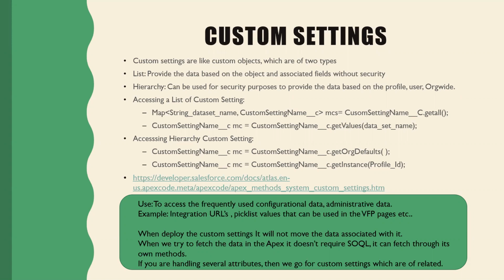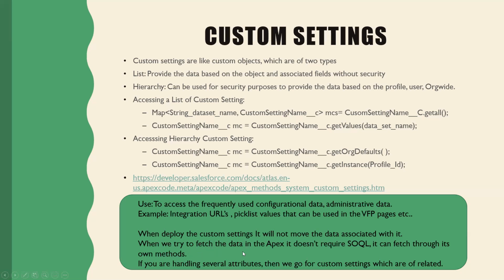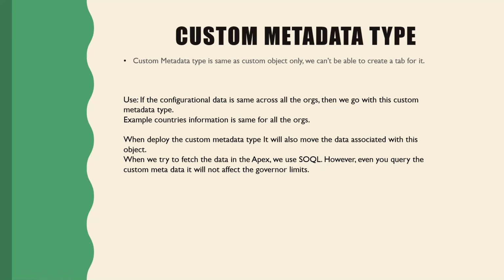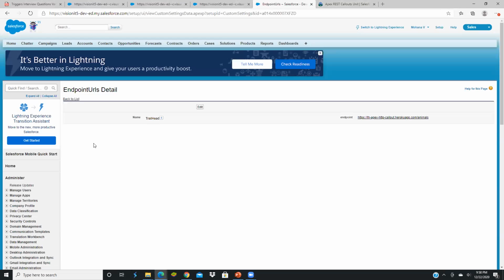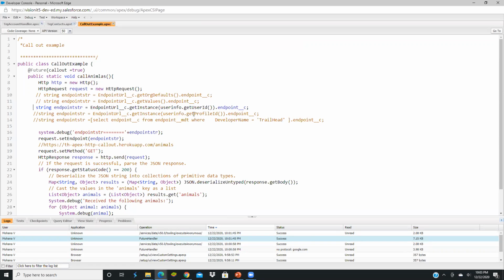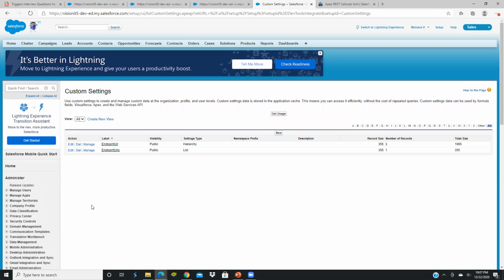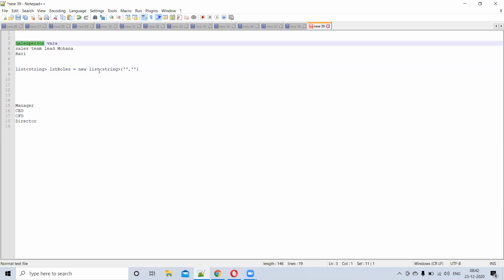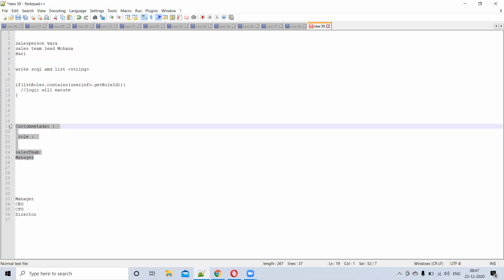Salesforce Admin Custom Setting vs Custom Metadatatype || SalesforceStart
Realtime Interview Questions with Answers [2+ Experience]

Your success is our responsibility...